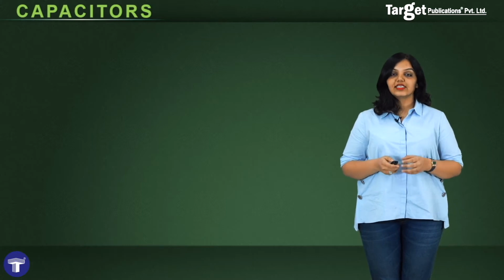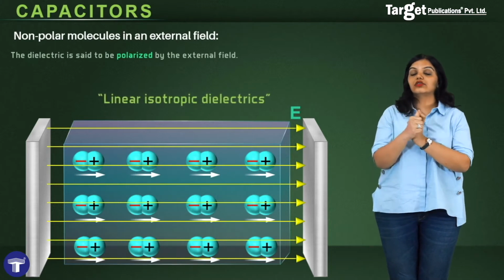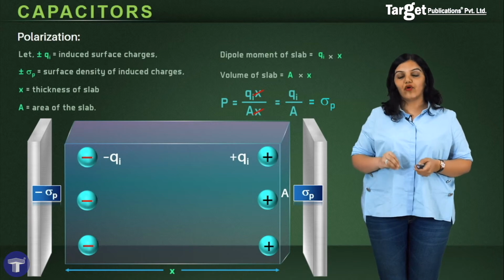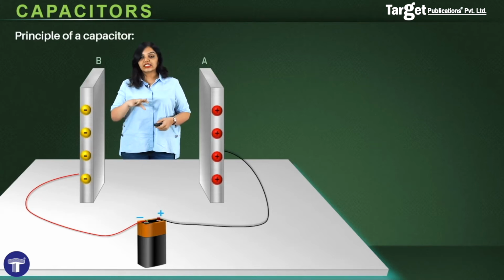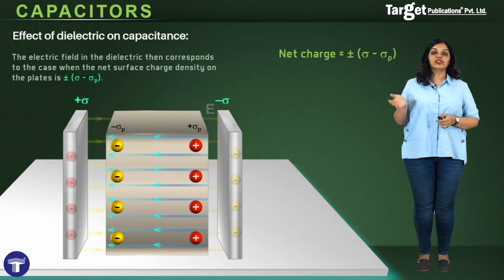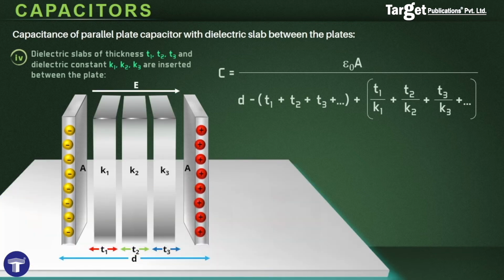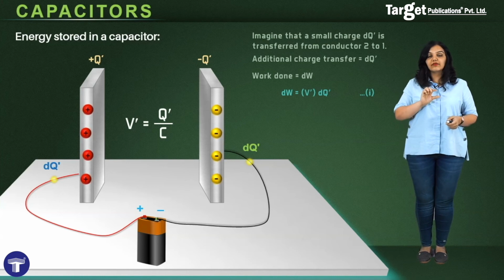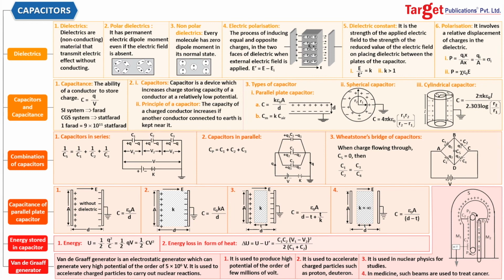NEET-UG/JEE (Main) - Physics - Capacitor - Memory Map